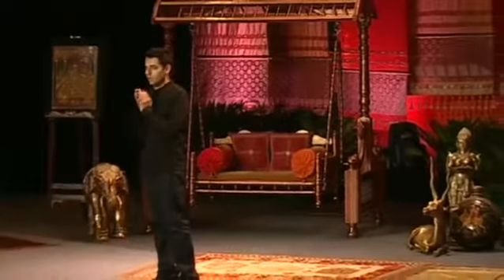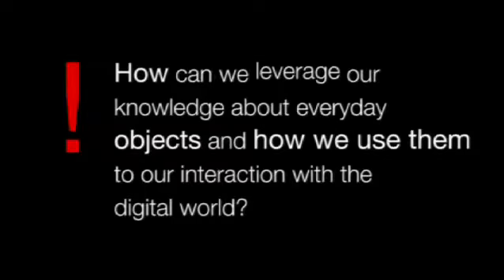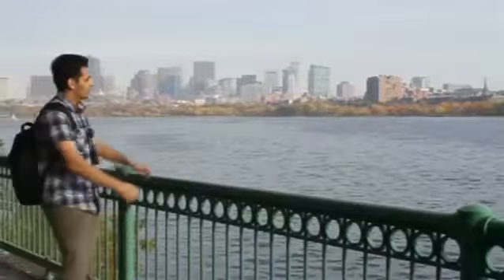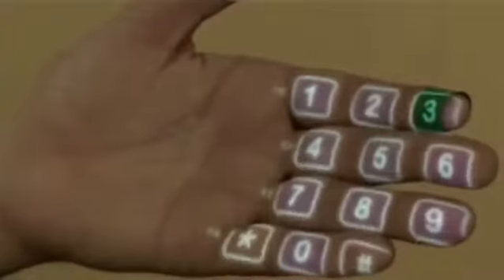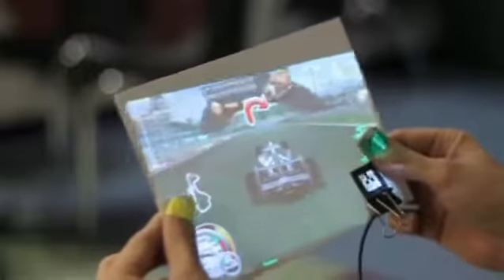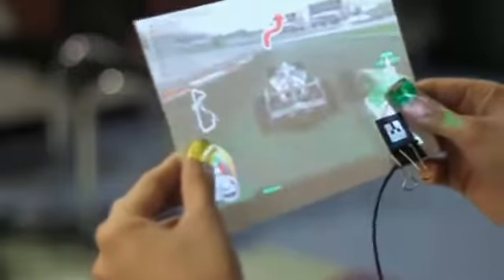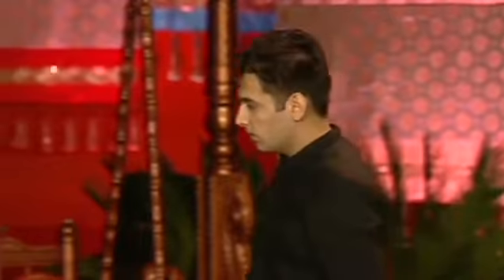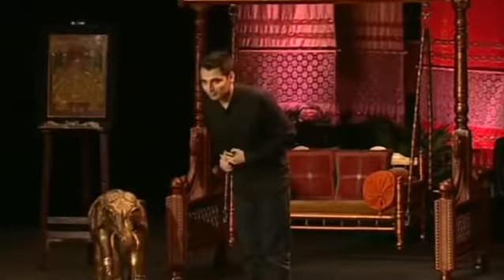Pranav Mistry The thrilling potential of SixthSense technology